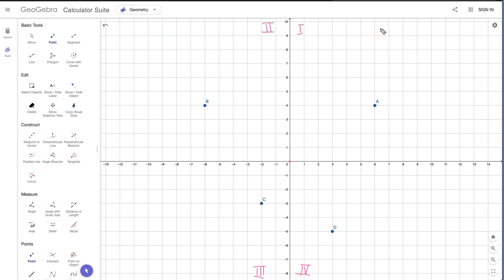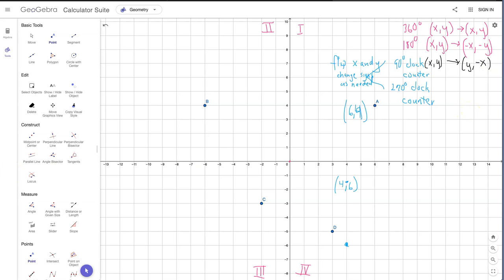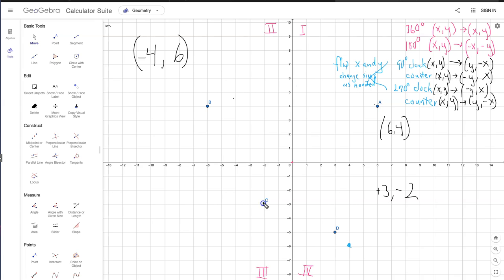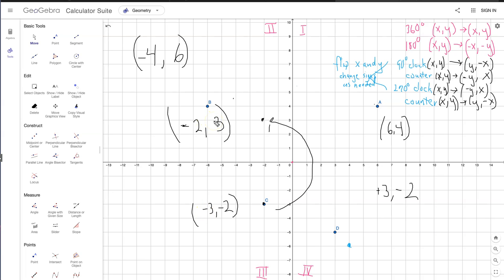Rotations about the Origin